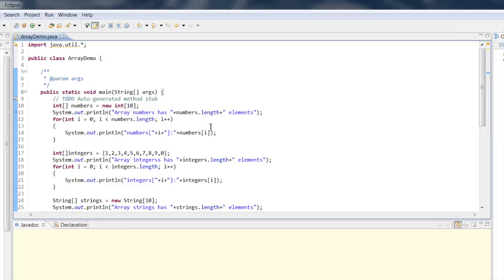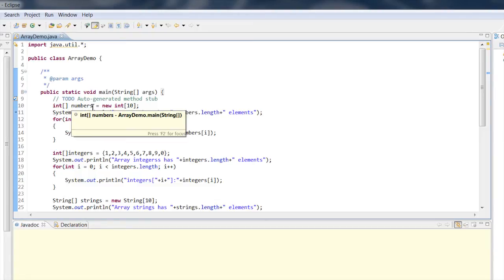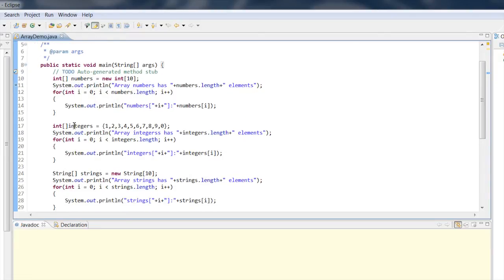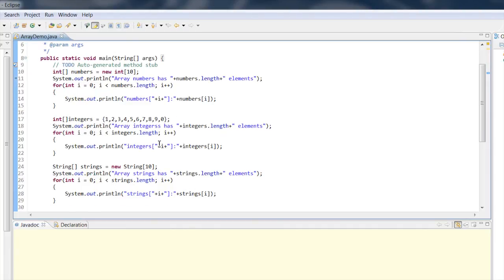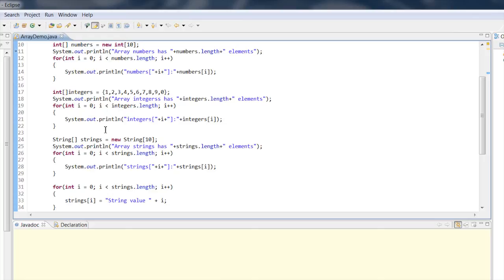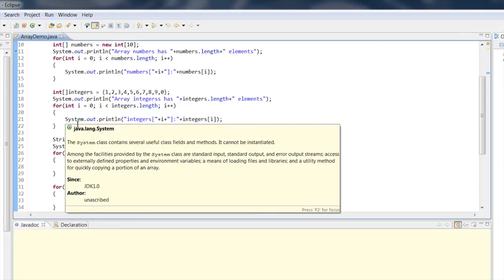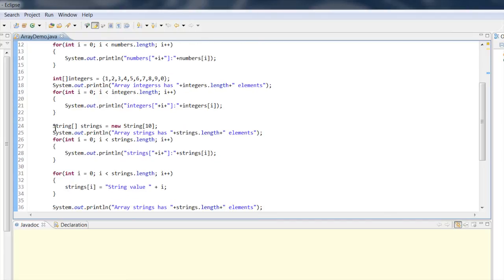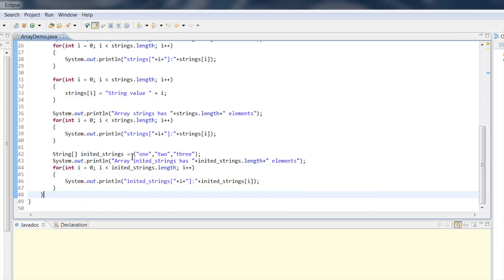How to Declare an Array & Allocate in Java : Useful Computer Tips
Declaring an array is something you have to do before allocation can take place in Java. Declare an array and allocate in Java with help from a software engineer with broad and extensive experience in this free video clip.

Series Description: There is little in today's modern age that can't be accomplished using the careful application of the right piece of computer software. Get useful computer tips for a wide variety of different programs and operating systems with help from a software engineer with broad and extensive experience in this free video series.